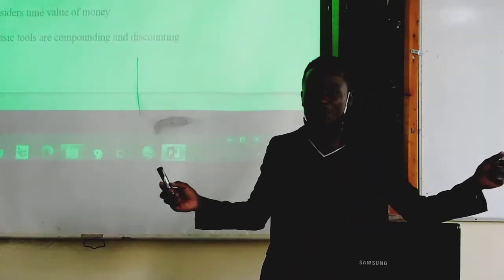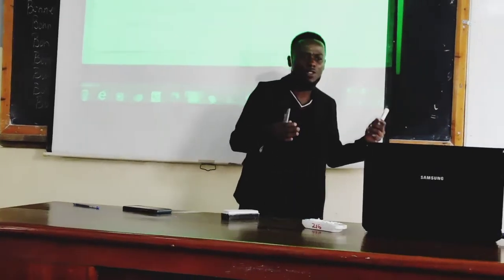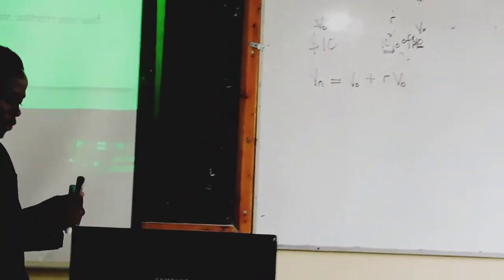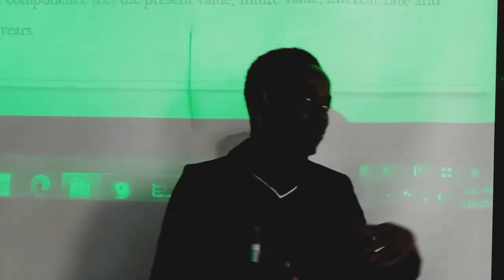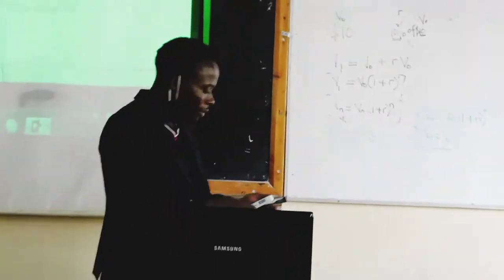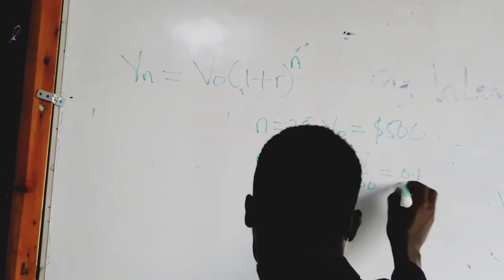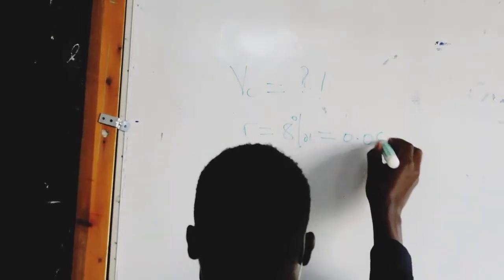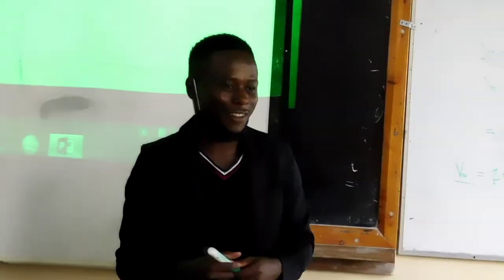Financial Analysis ||Discounting and Compounding Using Single Payments Method